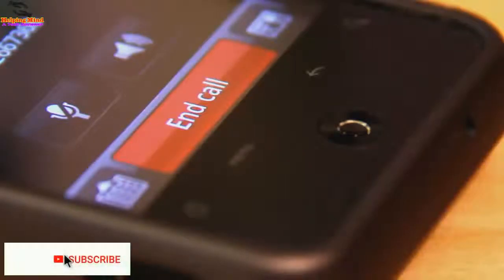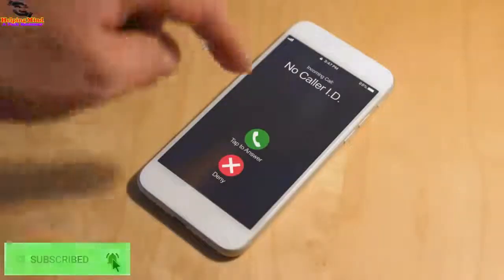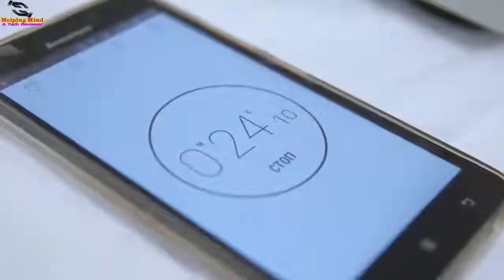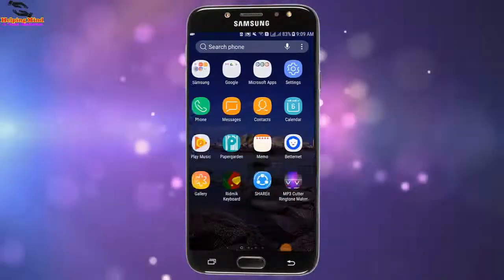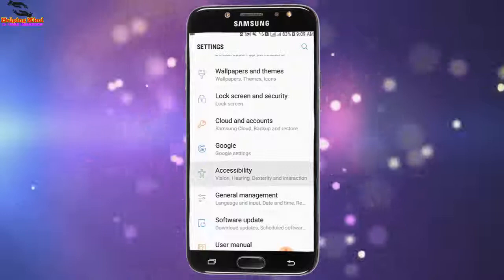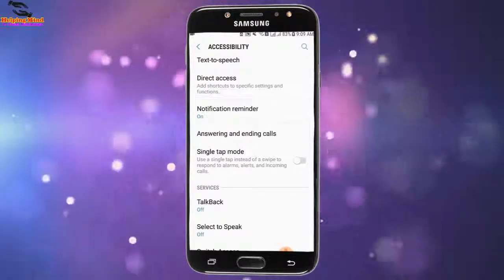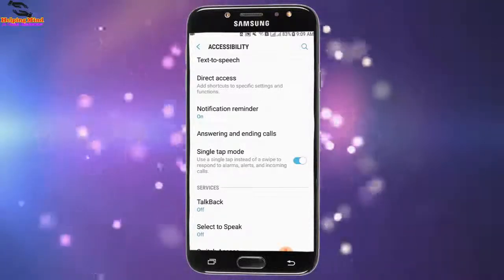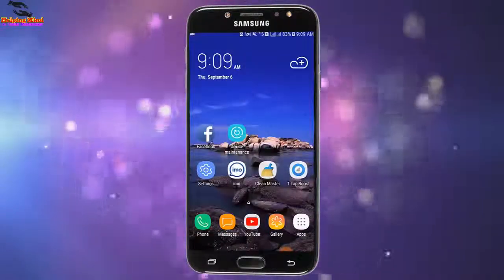Single Tap Mode : How To Enable Single Tap Mode On Samsung Galaxy J7/S7/S8/S9/N8/N9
This video covers the Single Tap Mode : How To Enable Single Tap Mode On Samsung Galaxy J7/S7/S8/S9/N8/N9.

*Phone:
Samsung Galaxy J7 Prime

*Mouse:
HP x3000 Wireless Mouse

*Usb Cable:
BrexLink Micro USB

*Huawei Mate

*Micro USB

In this video I shown Singla Tap Mode: How To Enable Single Tap Mode On Samsung Galaxy J7/S7/S8/S9/N8/N9. We can control alarms, alerts, incoming call by single tap. To get the feature , at first , we have to enable it. See the full video for more experience.